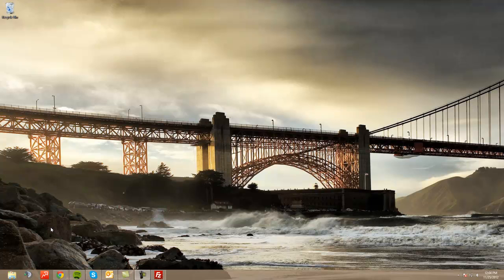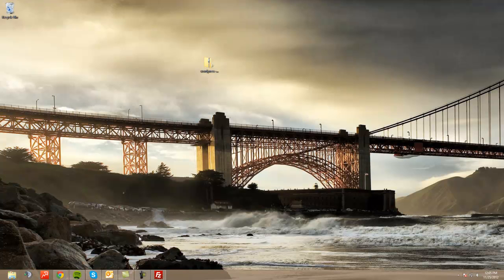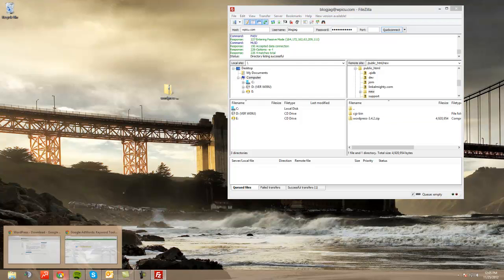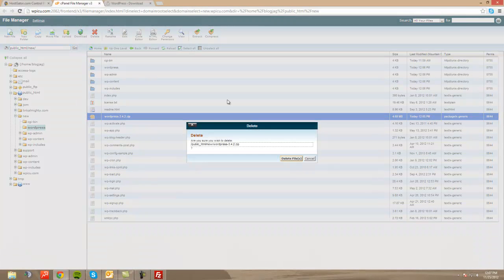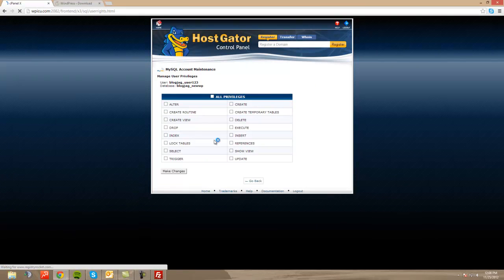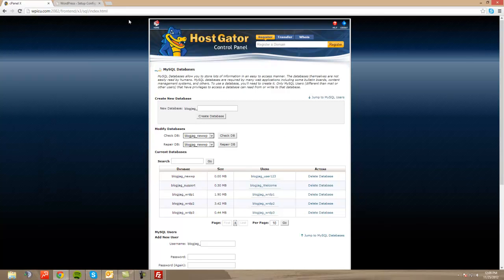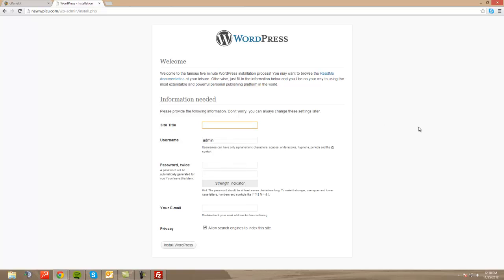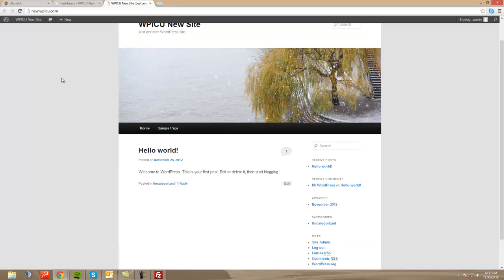How To Install Wordpress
Learn how you can easily install wordpress by using a popular file transfer protocol client and a cpanel account provided by Host Gator.